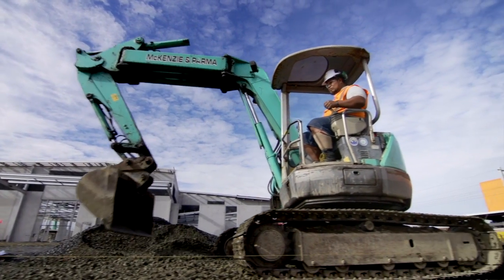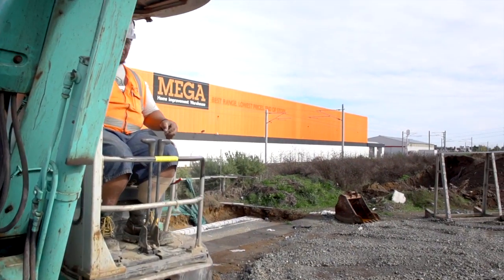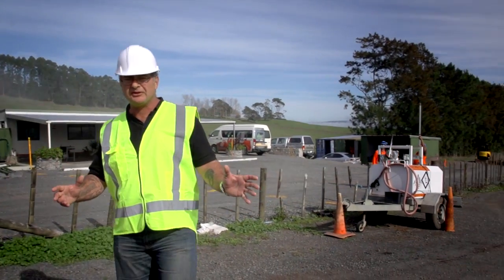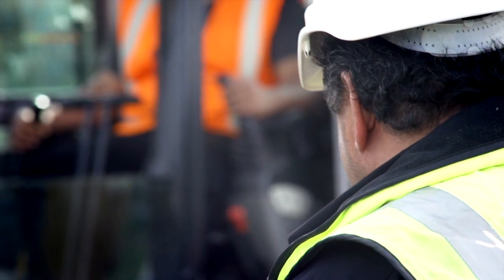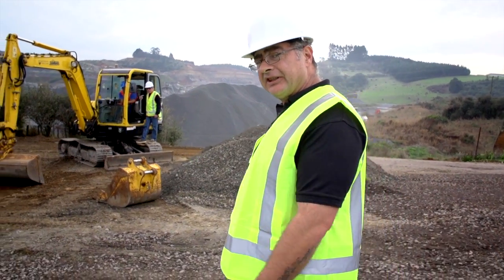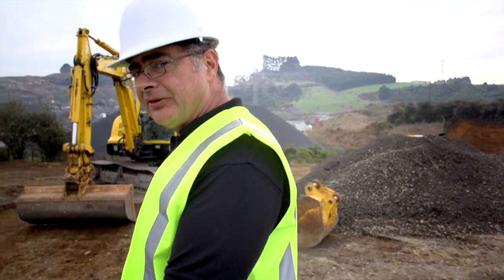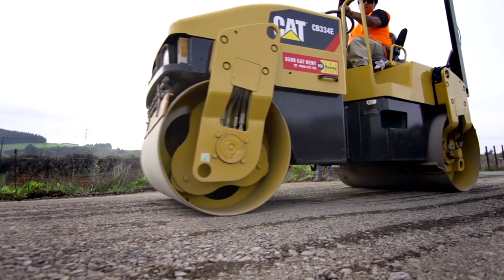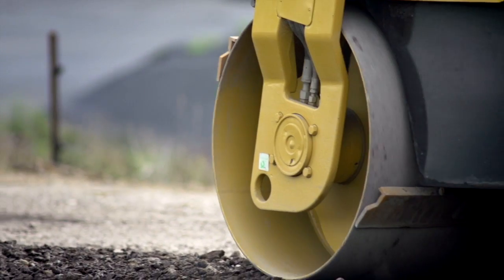Digger, Excavator Training - Civil Plant Operation Programme at Tai Poutini Polytechnic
There is no better time to train for a career in the Civil Construction or Mining industries. At Tai Poutini Polytechnic (TPP) we teach you the basics and then you can head into the industry ready to up-skill. Our tutors have great industry contacts and can help you gain employment when you graduate.

Our Civil Plant Operation programme can be studied at campuses in Auckland, Hamilton, Manawatu, Christchurch and Invercargill. Topics are broken down into modules for easier study. These include:
•safe operation of heavy machinery including diggers, excavators, loaders, rollers and trucks
•the operation and maintenance of small plant and equipment
•the preparation and setting of civil construction work sites including plan reading, levelling and site set-out
•workplace first aid certificate
•training and assesment for wheels, tracks and rollers

TPP also has Civil Construction, Quarrying and Mining; and Drilling programmes available on the West Coast, NZ.